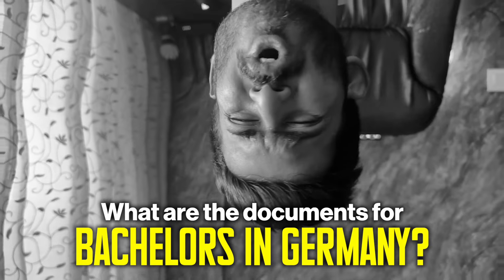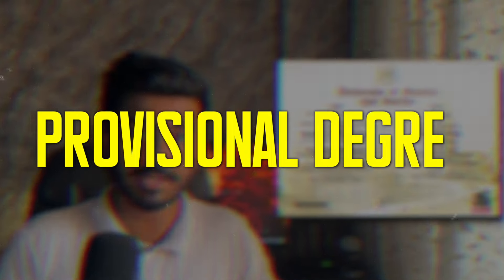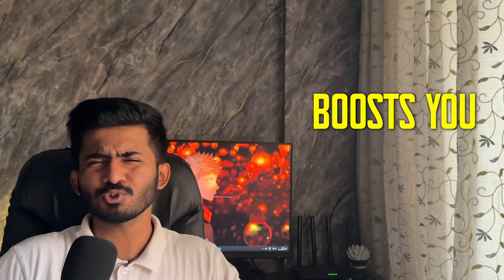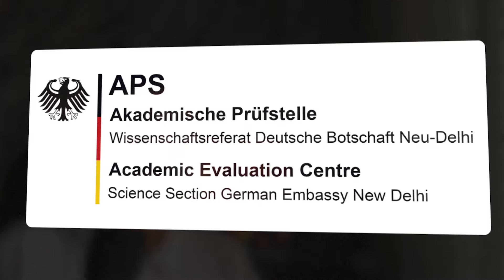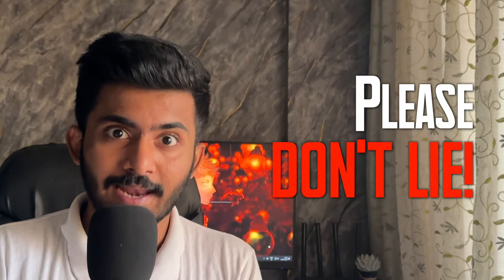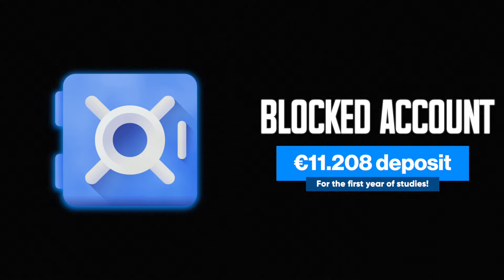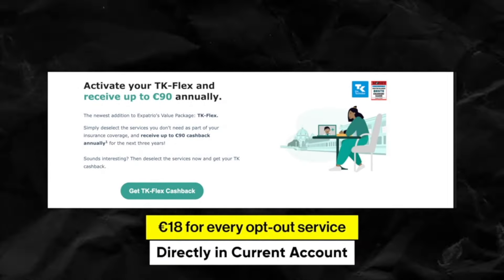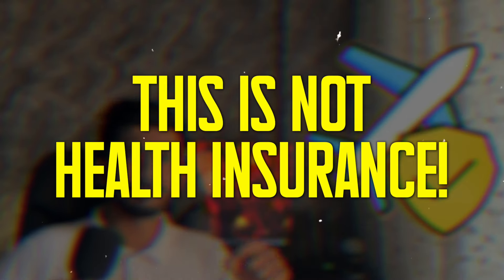2024 Complete List of Documents for Studying in Germany 🇩🇪